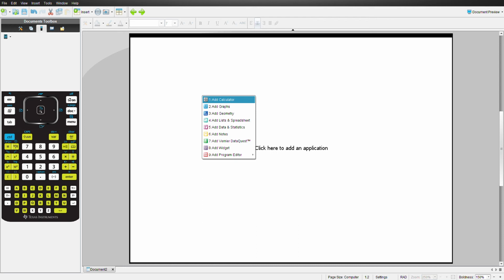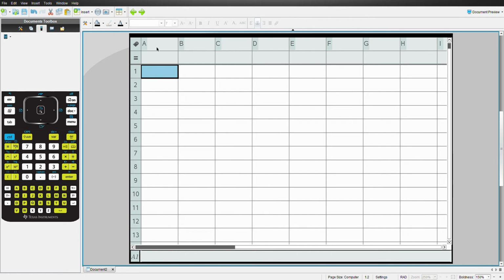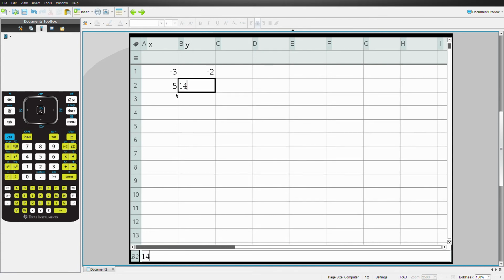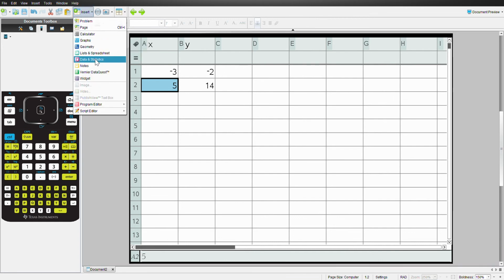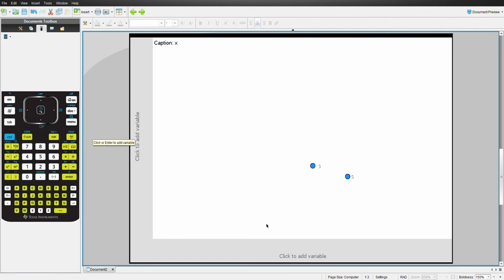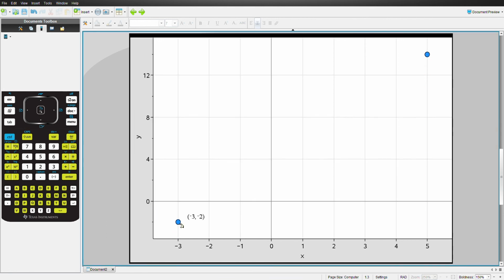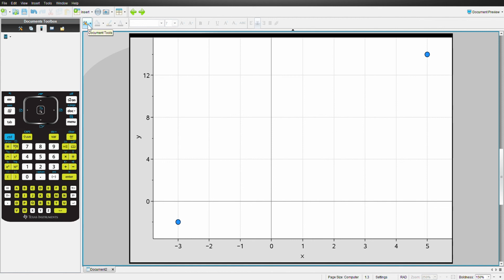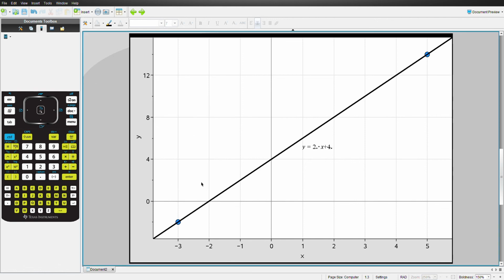Using TI Nspire CX CAS -Tutorial on finding the equation of a straight line using two coordinates.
A short tutorial walking you through the process on finding the linear equation of a set of coordinates.
It's a fantastic way of confirming your own algebraic calculations are correct!